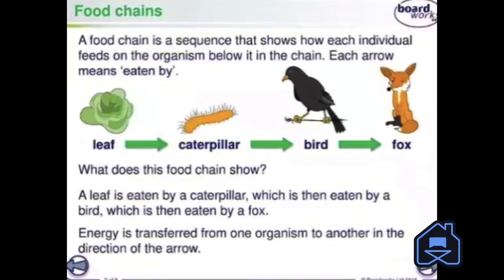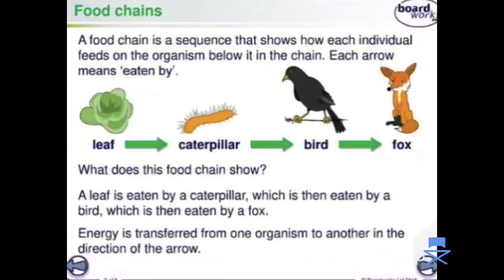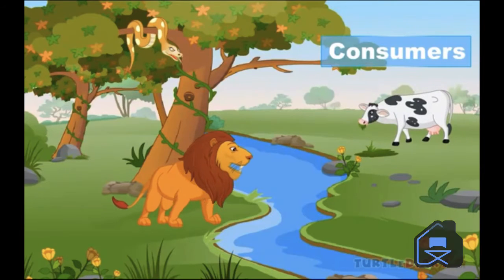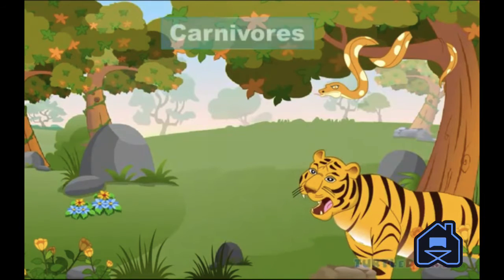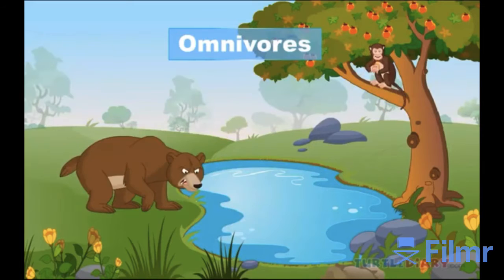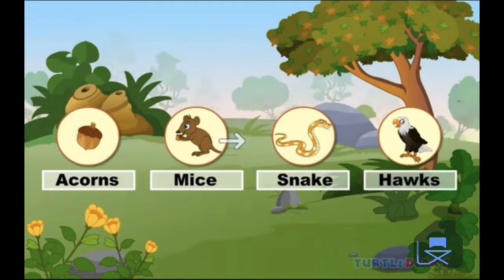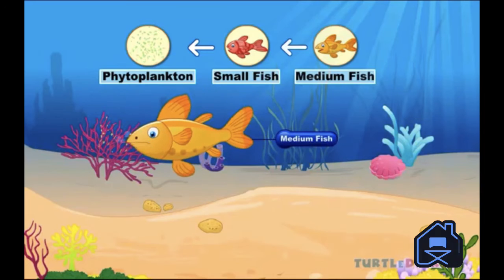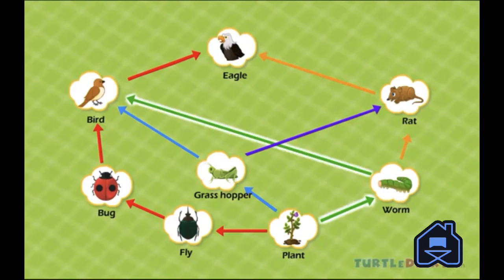Science Prathom 5: "Food Chain"